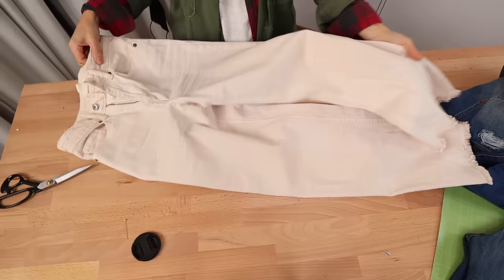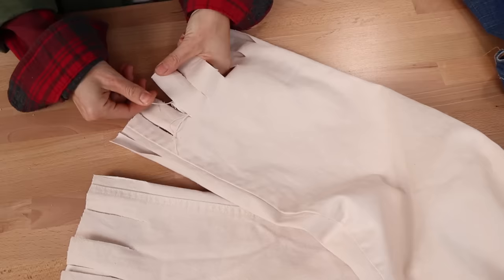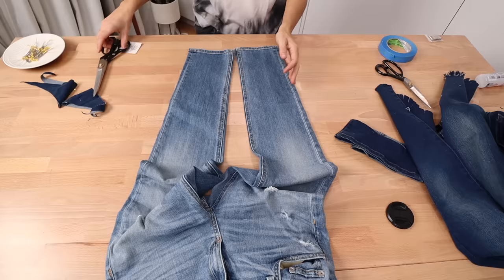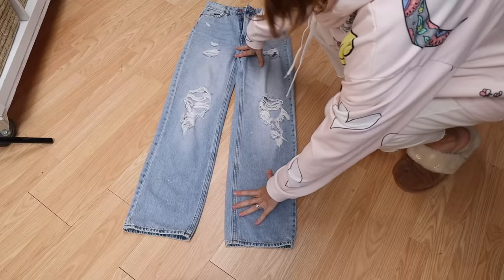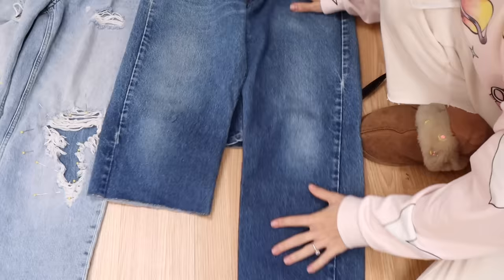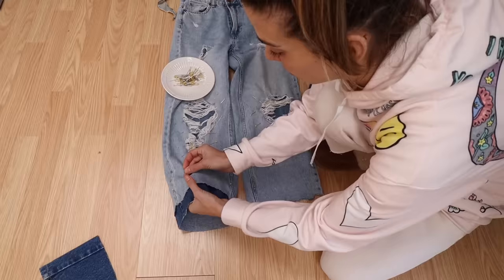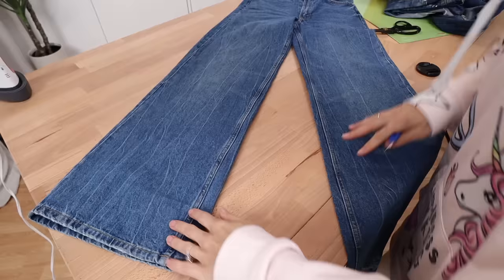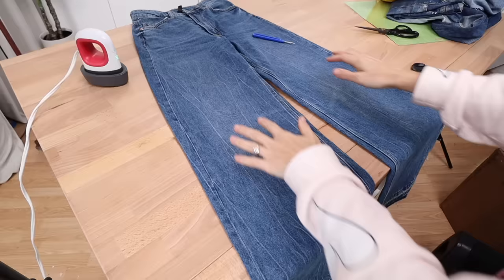DENIM TRENDS! 7 EASY Ways To Fray Jeans! DIY with Orly Shani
Join me, Orly Shani, as I teach you 7 super, simple ways to un-hem your jeans! This  video is jam packed with beginner friendly DIYs anyone can do.

Frayed and un-hemmed jeans are a huge trend right now with designers across all price points getting in on the action!
It's a great way to add a little texture and visual interest to a simple pair of jeans you already own. For most of these DIYs, all you need is a pair of good scissors and a washing machine and dryer.
While I do sew a few items, I will explain how you can use Fabric Glue, as well.
Have fun!